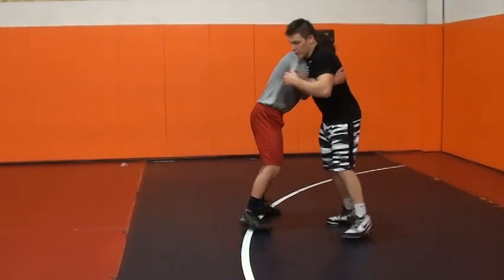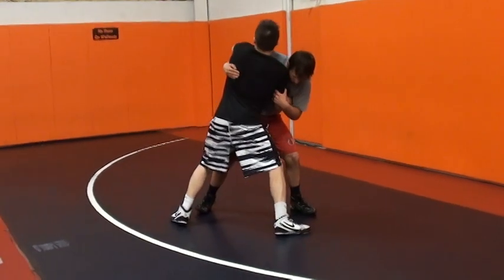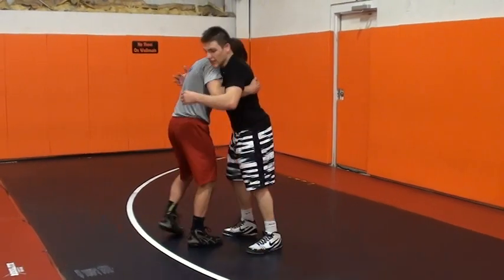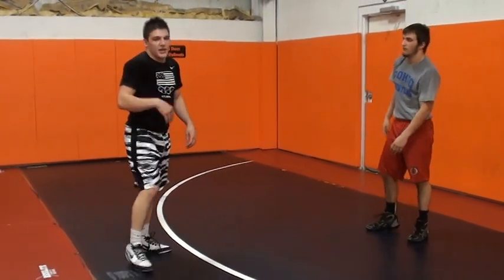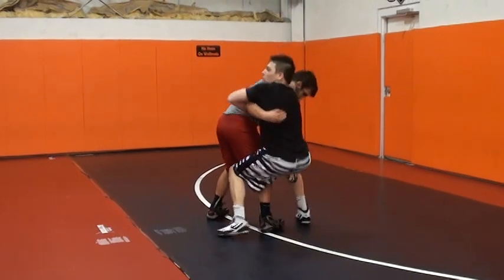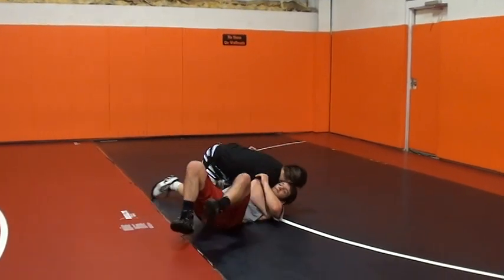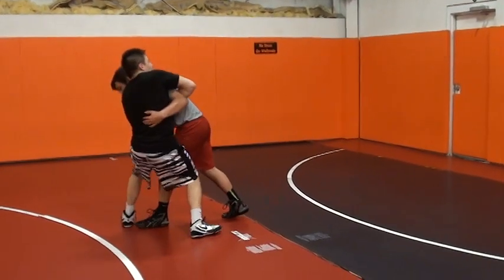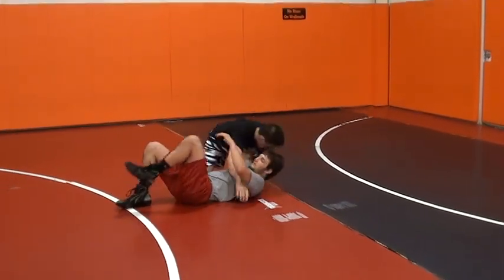Ian Miller Lateral Drop